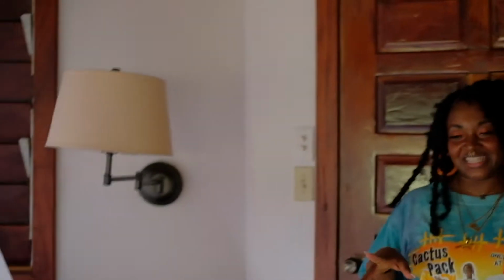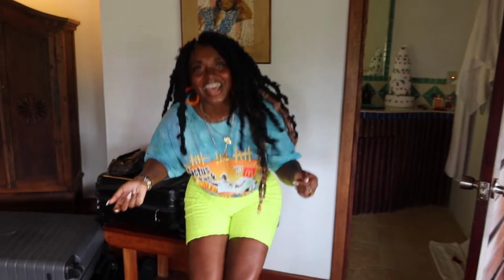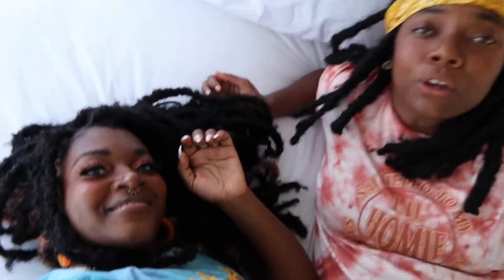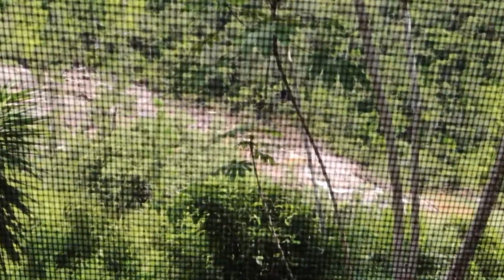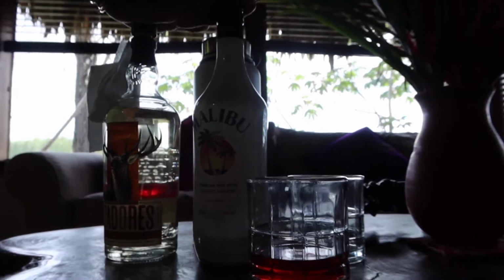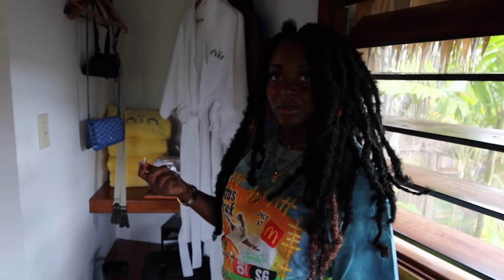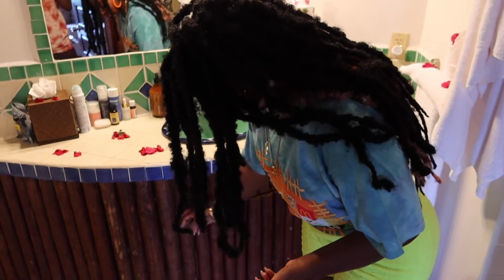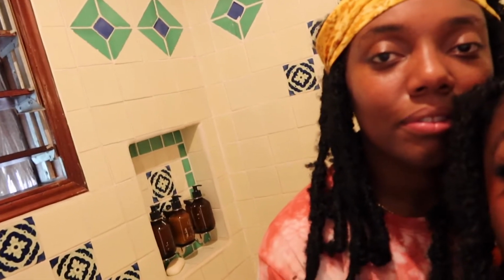PRIVATE VILLA ROOM TOUR IN BELIZE!!!!!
RECENT TRAVEL VLOGS ⇣

Love Y'all. PERIODIATO
XP4L | 4LIFE